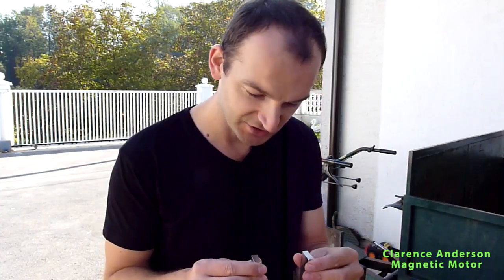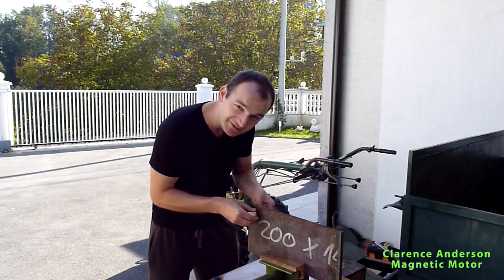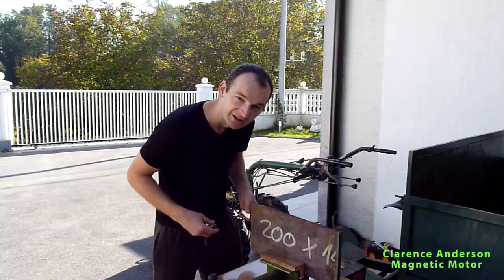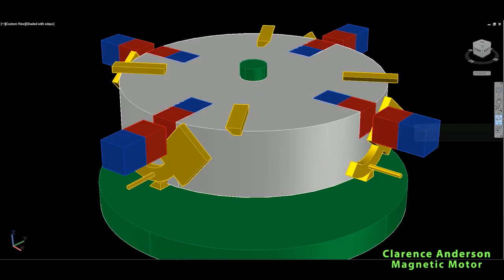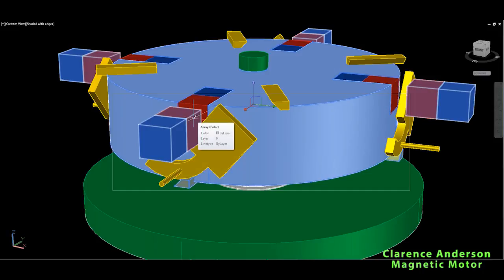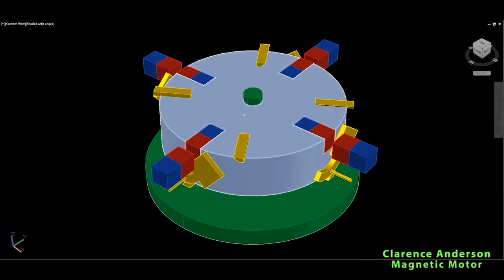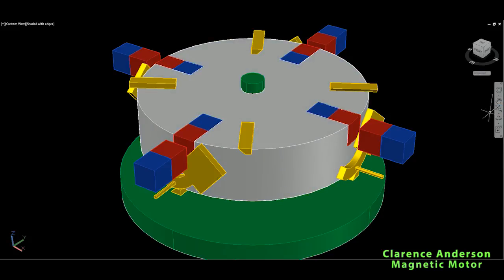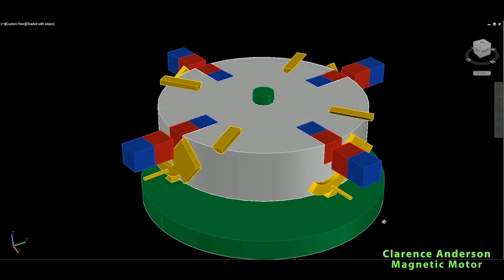FREE ENERGY, Clarence Anderson Magnetic Motor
Clarence Anderson Magnetic Motor, Free Energy